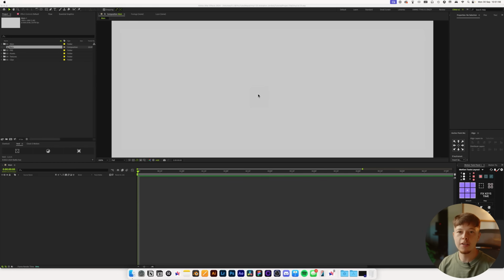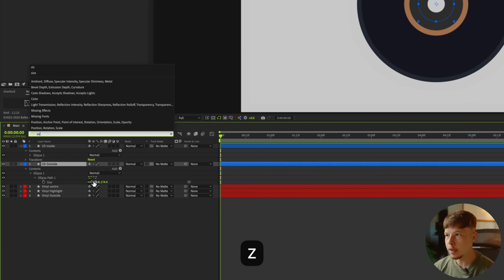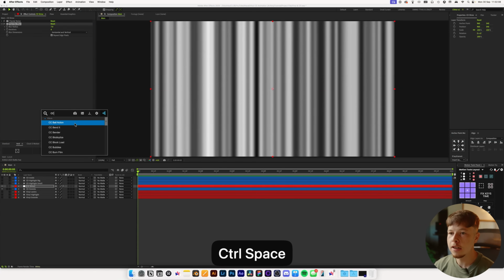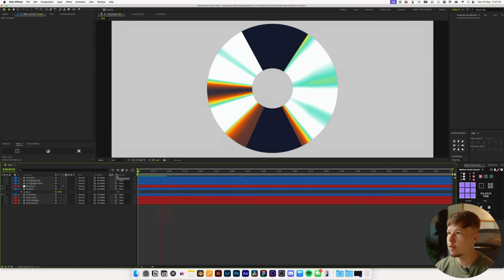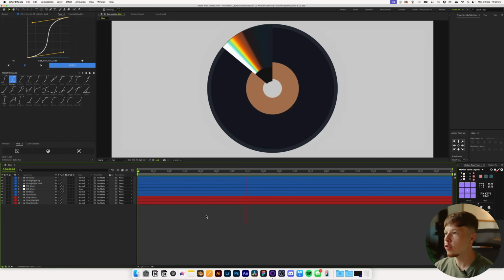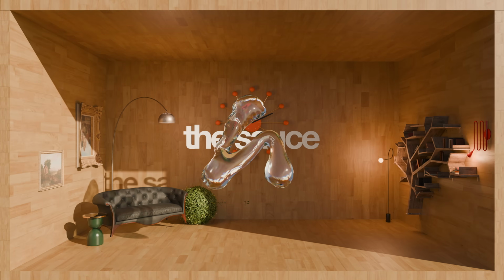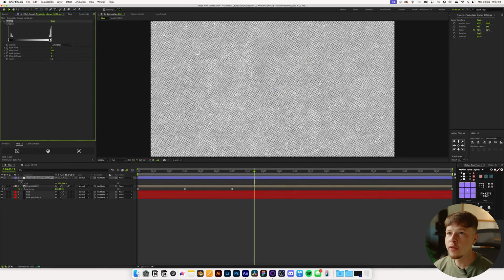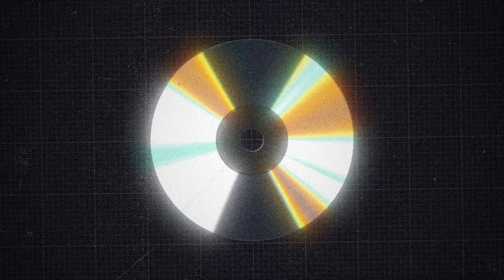Collage Vinyl And CD Animation (After Effects Tutorial)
In this video I cover how to recreate this stunning vinyl to CD animation. It's a lot simpler than you think especially when you deploy the power of fractal noise and colorama. As per usual, this animation features some fantastic texture, which really helps sell the look and the feel of the piece.

Feel free to skip around:
00:00 Intro
00:02 Example
00:11 Project file
00:20 Win 100K
01:32 After Effects
01:57 1 - Creating our objects
08:02 2 - CD Colour Shine
15:51 3 - Animating the objects
21:55 4 - THE SAUCE
29:52 Final result
30:21 SFX

The equipment:
Sony FX3
Sony 24-70 + Sony 20mm
Deity V-MIC D3
Tascam DR-10L
Peak Design Travel Tripod - Aluminium
Neewer C-Stand